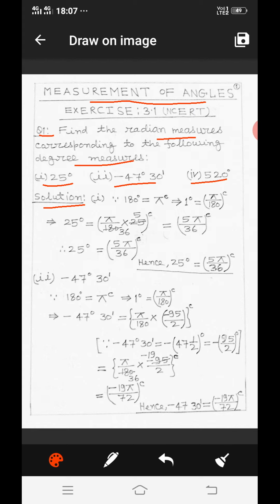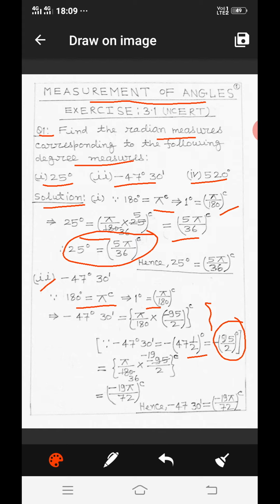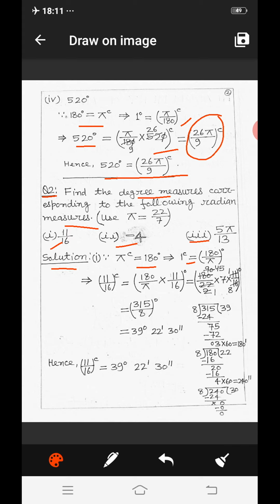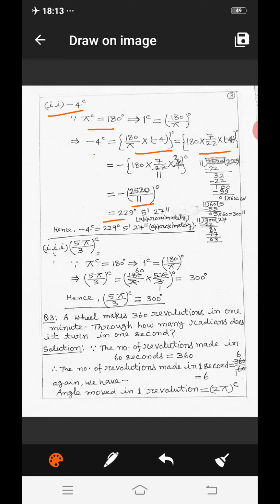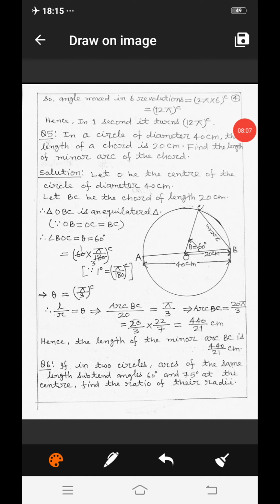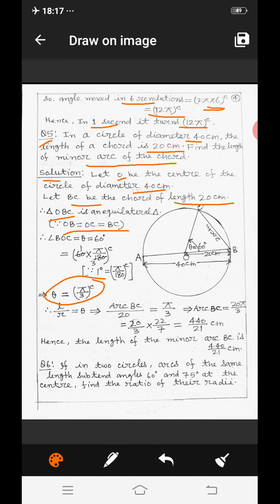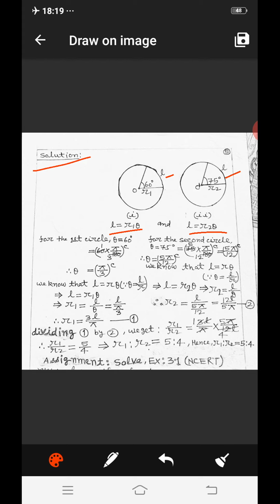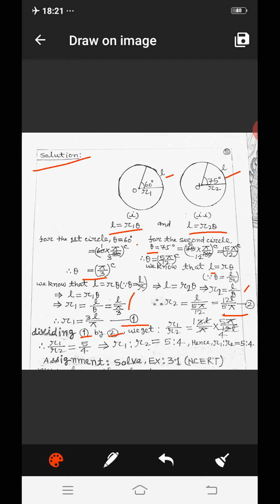Class XI, Lecture 3 on chapter Trigonometry (Measurement of angles), Maths by L N Tiwari